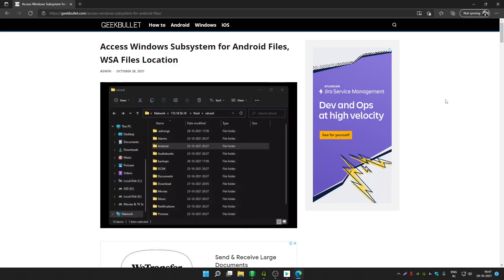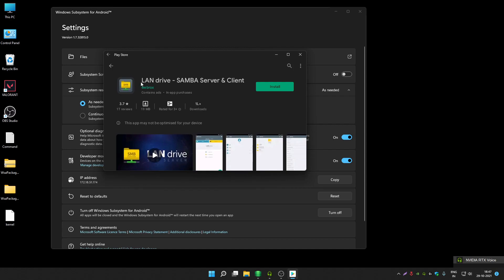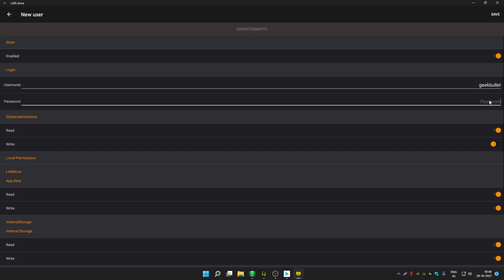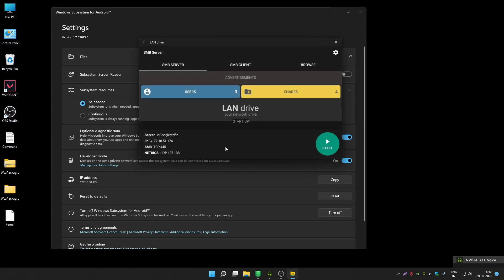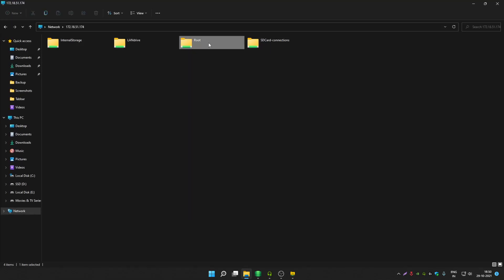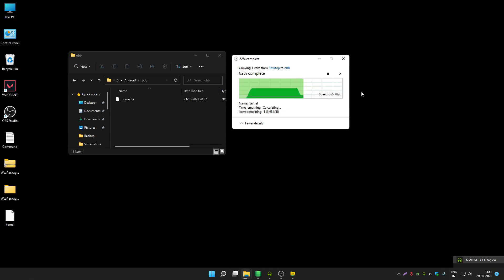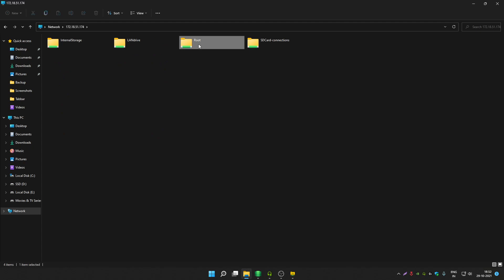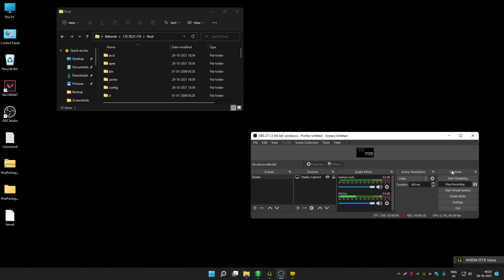WSA Files Location - Access Windows Subsystem for Android Files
In this video, you will get to know how you can access Windows Subsystem for Android. If you're looking for a WSA files location, then this video will help you find that. By accessing WSA files, you will be able to transfer files to the Android system. Yes, you can transfer OBB data and install games.